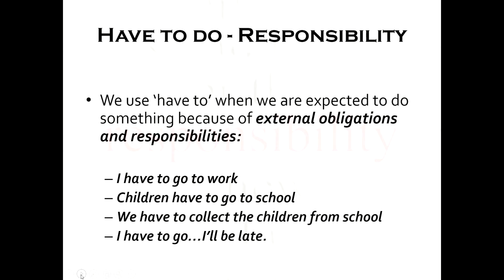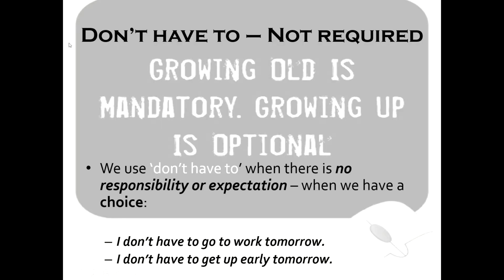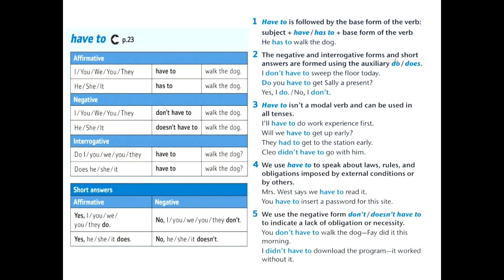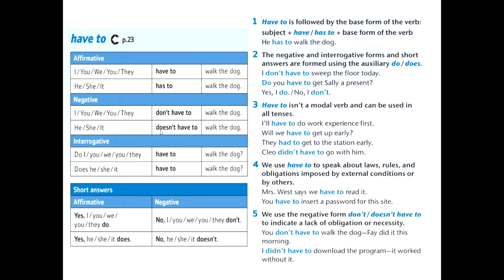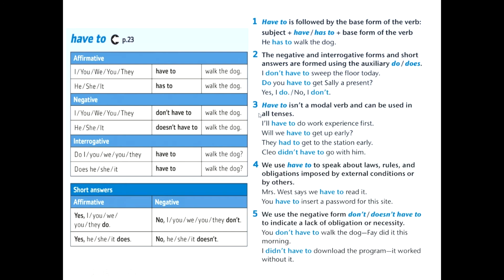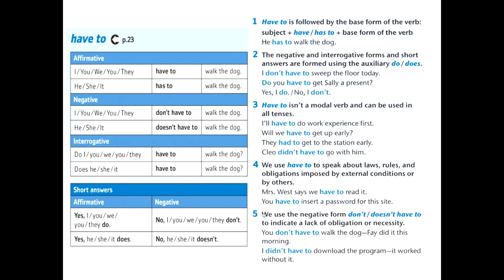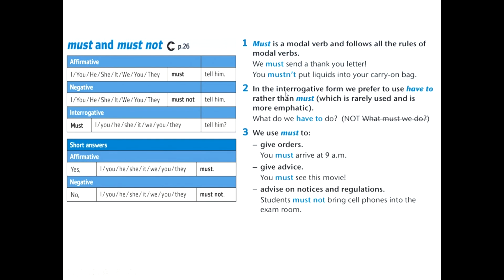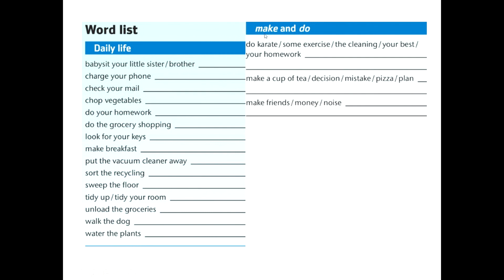Inglés III° medio Nº 2